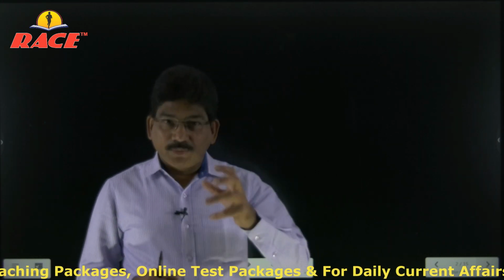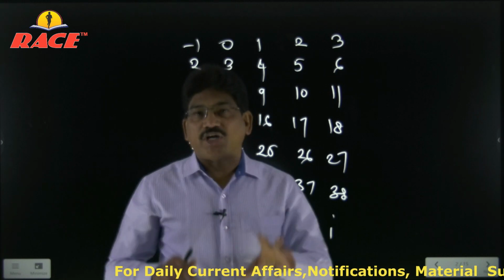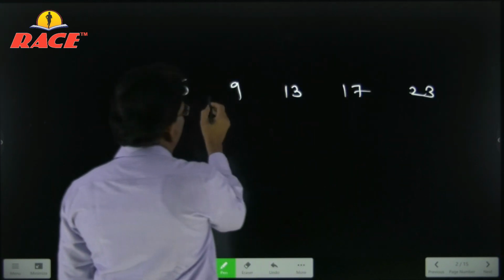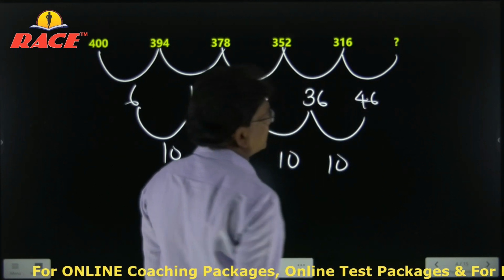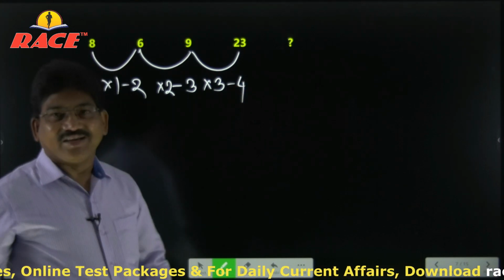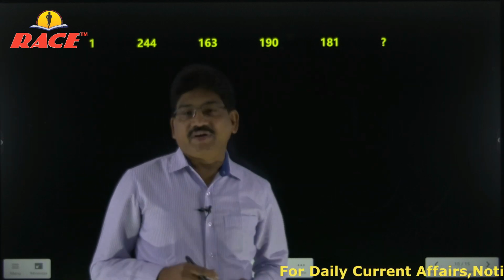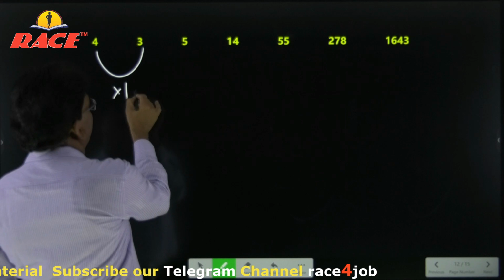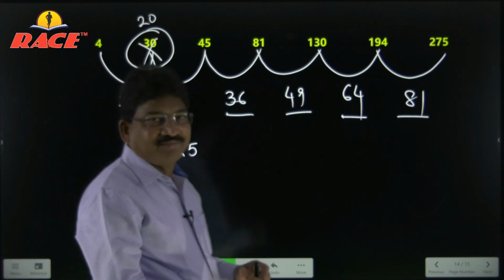SBI CLERKS - 2021: NUMBER SERIES-Solve 5 Questions in 2 Mins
Clear Explanation in English with Excellent Methods & Technics
by Dr.G.S.Giridhar
Founder&Director, RACE
20+ years Experience
Eenadu Columnist
Panelist for many TV Channels

RACE Offers best  Coaching for SBI CLERK/PO
Join SBI CLERK Course for Rs.999
Aptitude&Reasoning for Rs.599
English for Rs.299
For Admission/Details

For Updates on Competitive Exams